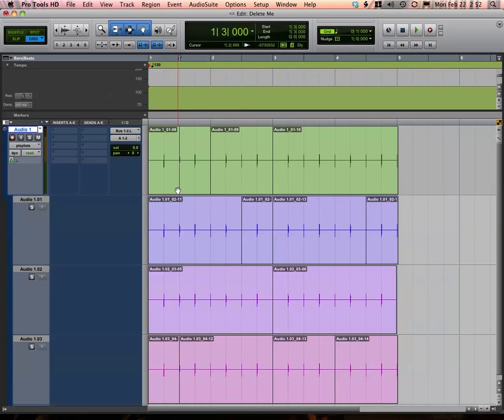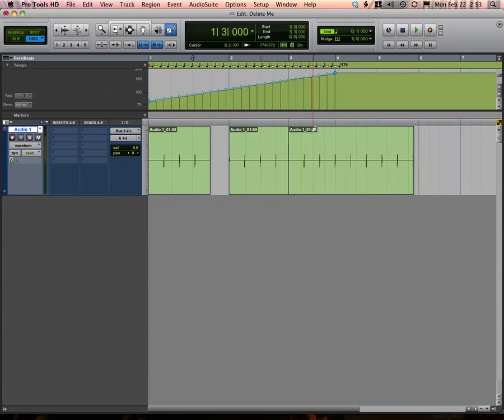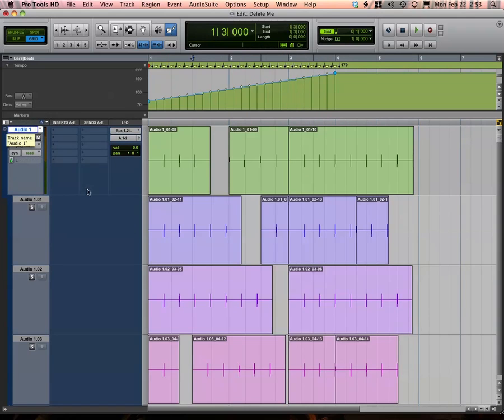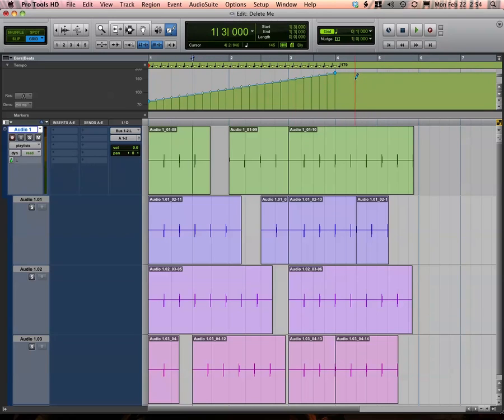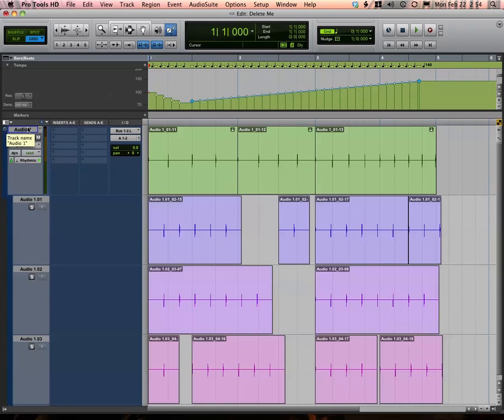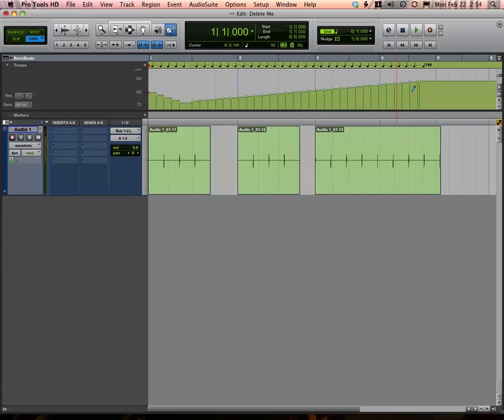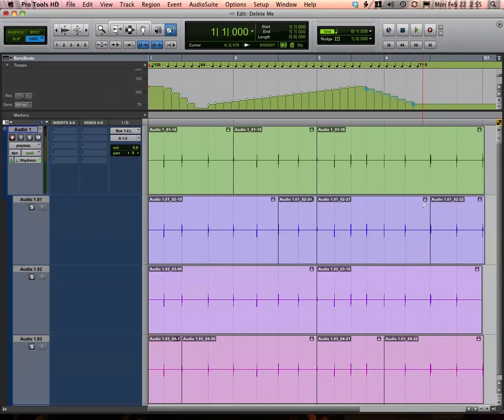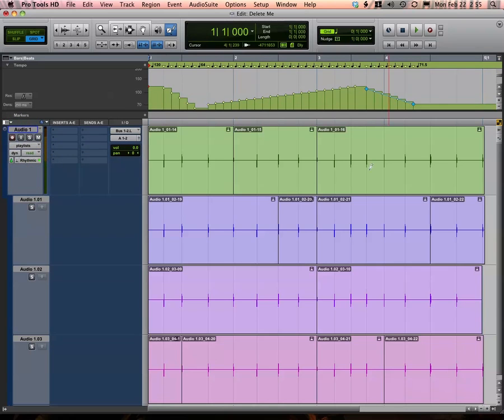Pro Tools 8 Playlists with Tempo Changes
This video demonstrates how Pro Tools 8 deals with its playlists when there are tempo changes.  This brings the conclusion that it is a good decision to enable elastic audio with playlists showing if you plan to comp playlists in the future.